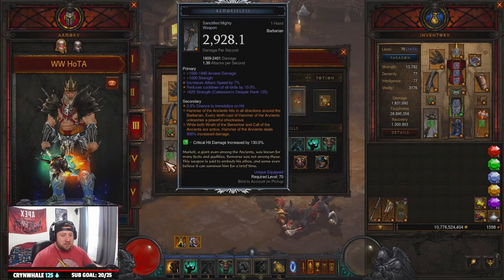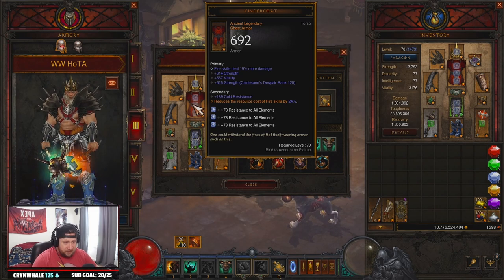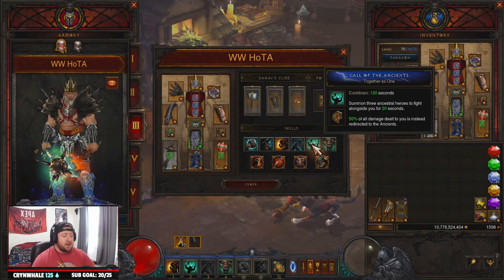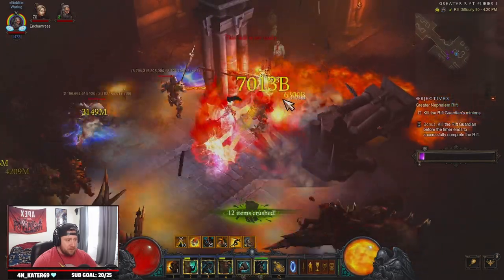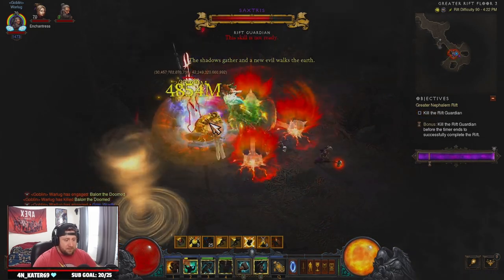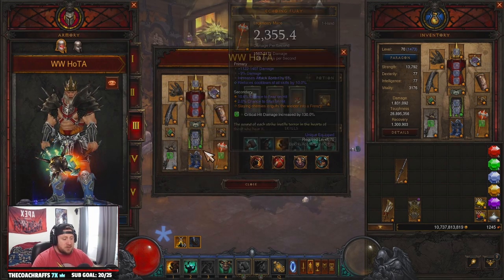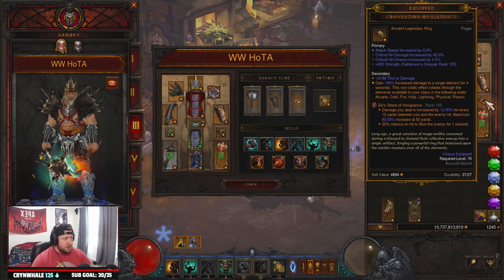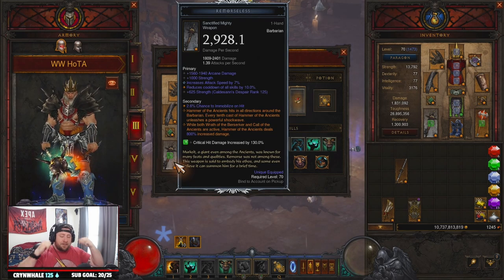Diablo 3 LoD HoTA Barbarian Build Guide Season 27! (GR 90 SPEEDS!)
In this video I show you the brand new LoD HoTA Barbarian build with the angelic crucible season theme powers in Diablo 3 season 27! This video includes the strategy to play the build, the gear you need to make the build, as well as some added tips for possible changes to the build in diablo 3. I hope you enjoy this guide for the monster whirlwind barbarian build that hulk Smashes every monster on the map in diablo 3. ENJOY!

⏱️Time Stamps⏱️
0:00 Intro
0:20 Overview
0:40 Gear
2:25 Cube/Skills
3:35 GR 90 Showcase
6:50 Other Options
9:30 Thank you